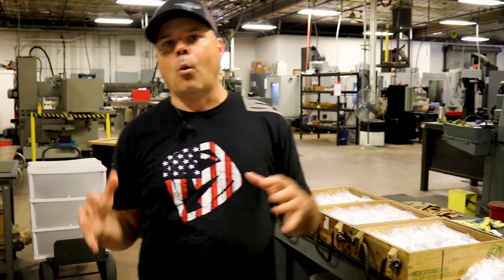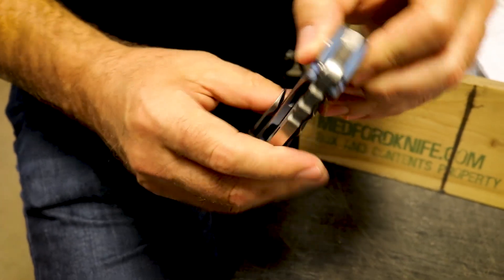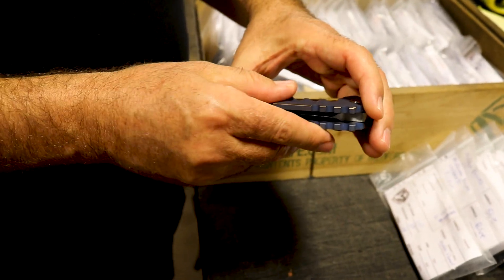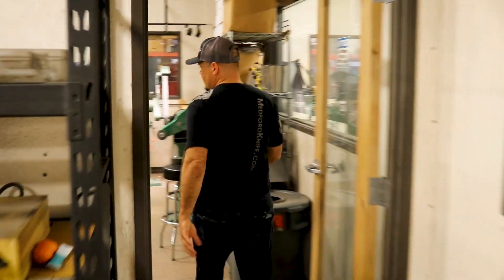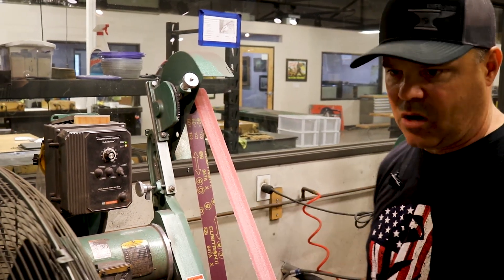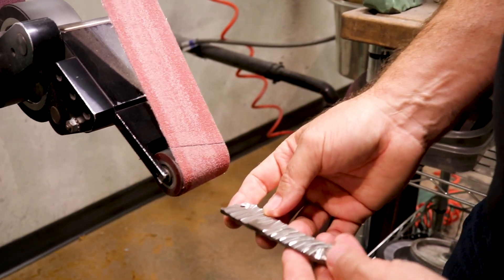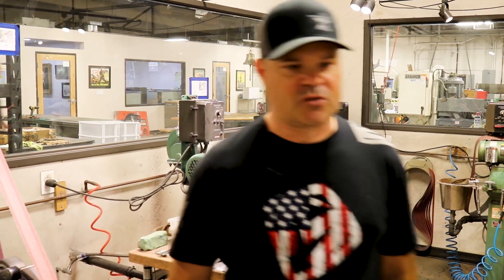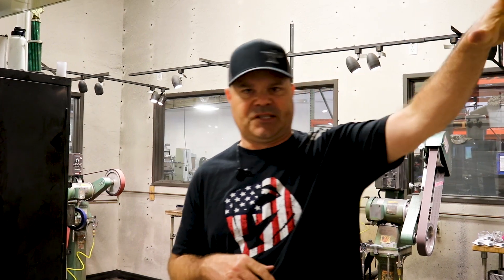Softening (Part Six) - The Art of Knife Making with MedfordKnife.com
Part 6 of a 13 part series on the Art of Knife Making in which Greg Medford of Medford Knife and Tool talks about Softening.

A chamfer is a transitional edge between two faces of an object. Sometimes defined as a form of bevel, it is often created at a 45° angle between two adjoining right-angled faces.